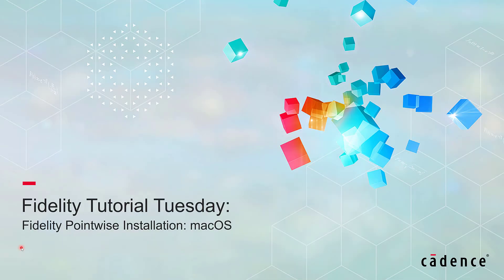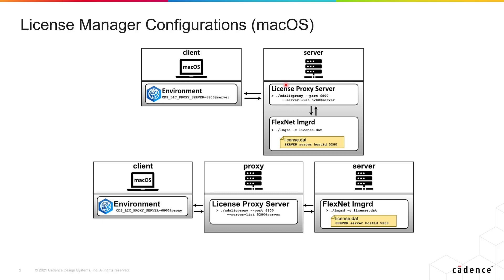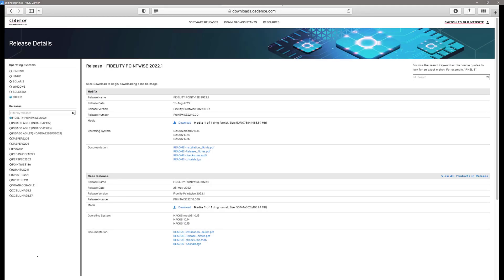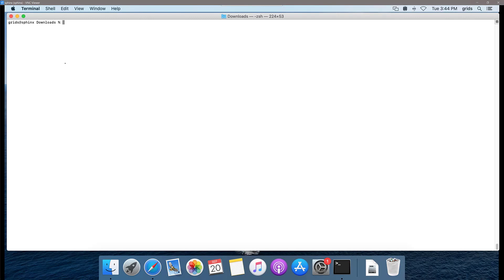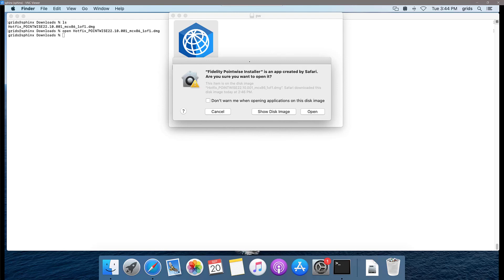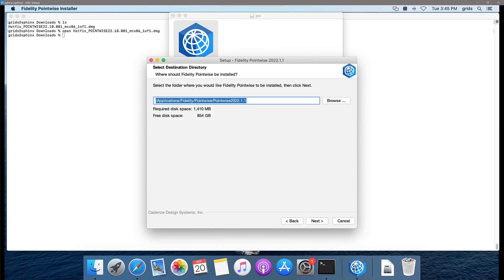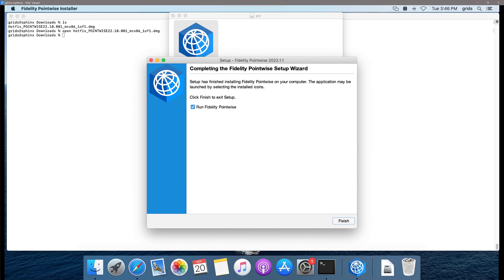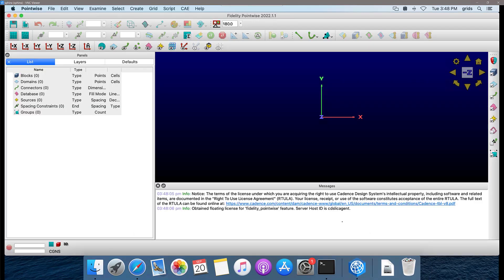Fidelity Pointwise Installation for macOS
In this video, we are going to walk you through the installation of the Fidelity Pointwise software package in a Mac system.

If you are a current customer, and recently purchased or renewed a Fidelity product, you can find a helpful video for setting up credentials for Cadence Online Support (COS) here